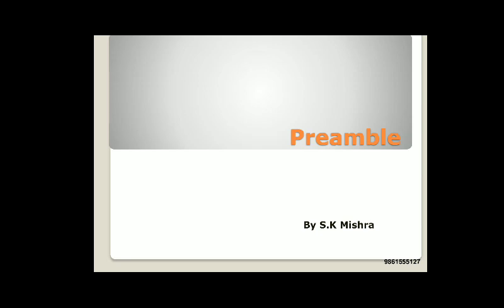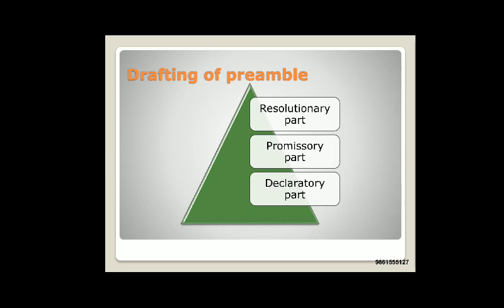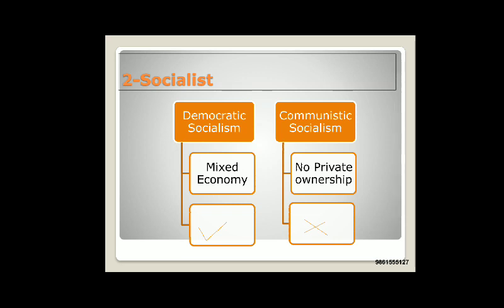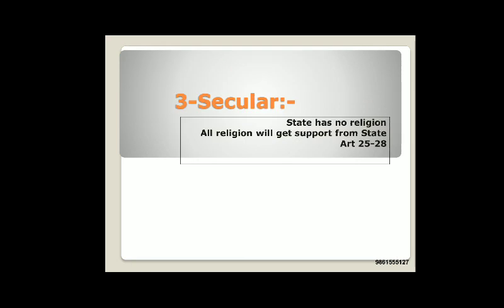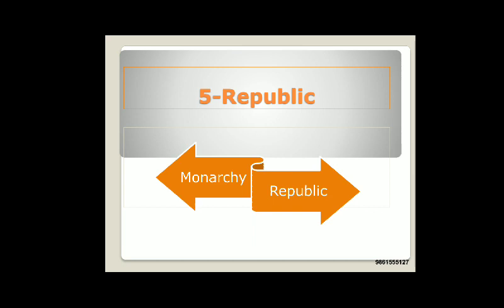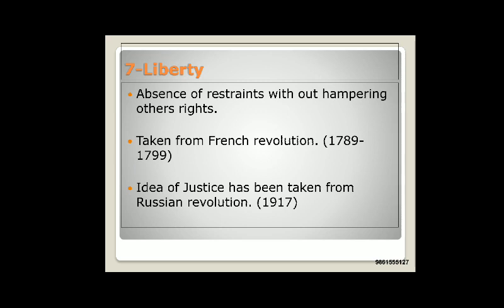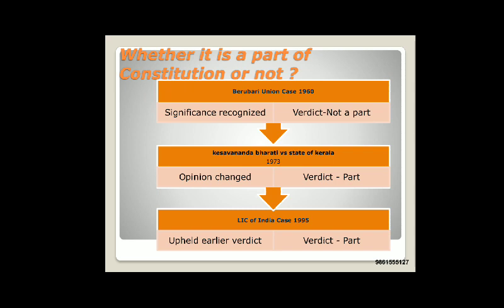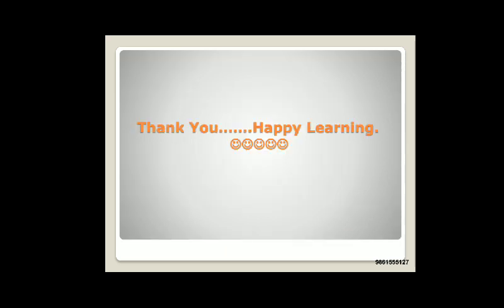Everything You need to Know about Preamble to Indian Constitution || OPSC || UPSC || ASO || CGL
Is Preamble a part of Indian Constitution ? That is one of the many interesting questions about the Preamble answered in this Video Lecture by Samrat Sir. It will be of immense help to not only the aspirants of Civil service Exam but also to those of ASO and other similar exams.

(If you are unable to join the telegram group,you can join our Whatsapp Group)